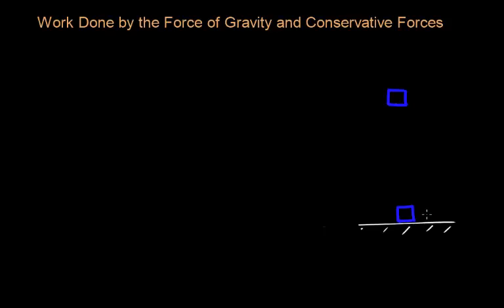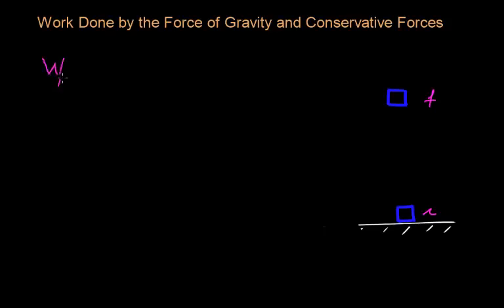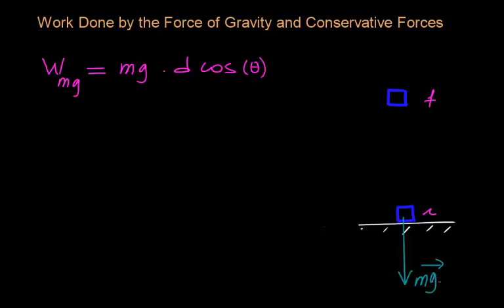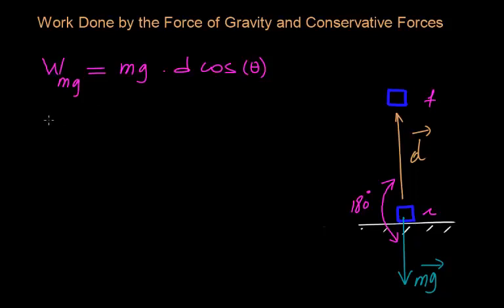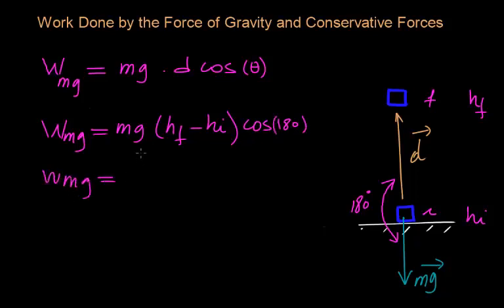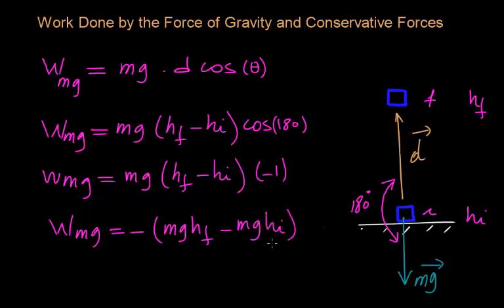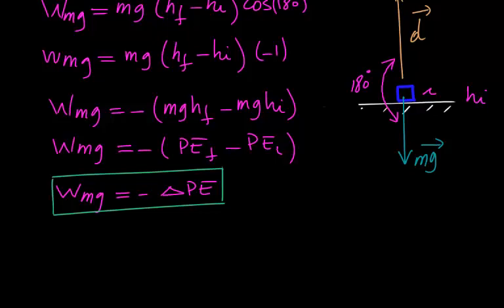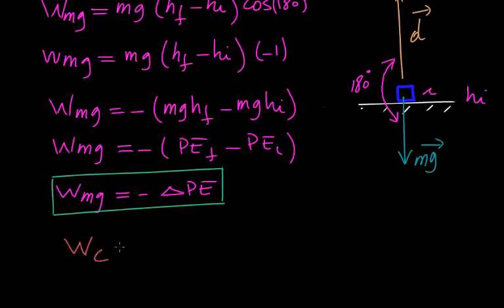Work & Energy: Lecture 3